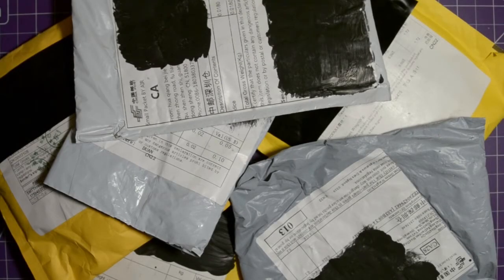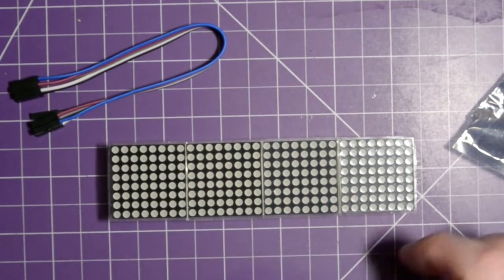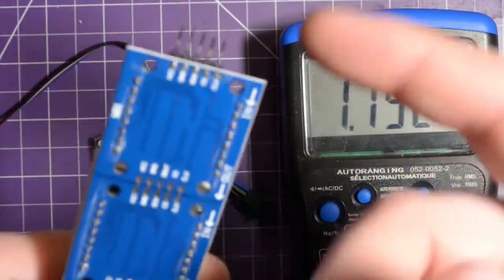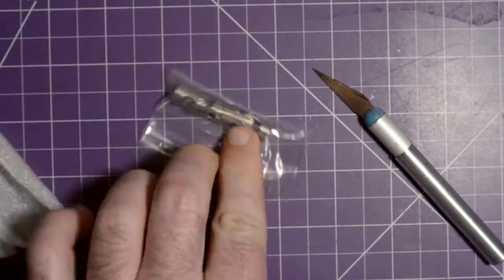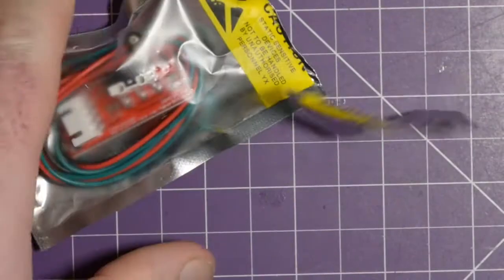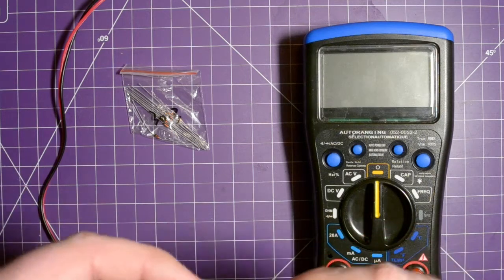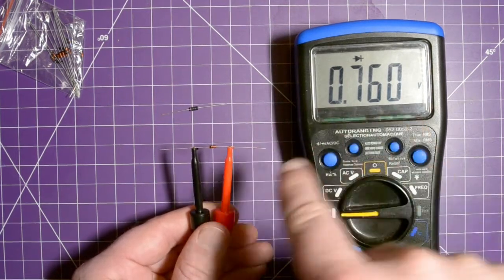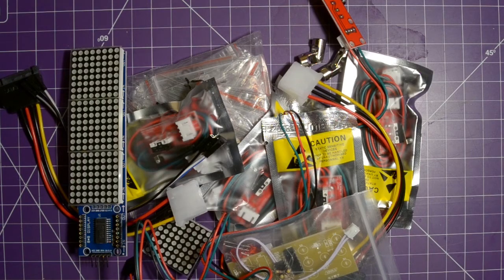Mailbag 06 - Diodes 'N RC Stuff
Hey again

welcome to another installment of Mailbag! it's hard sometimes to come up with a theme for these since the packages are picked totally at random but I hope you enjoy it anyway!